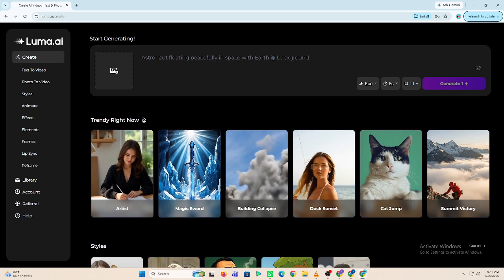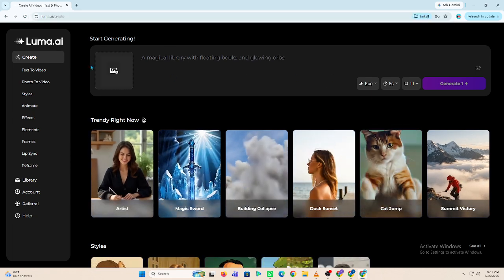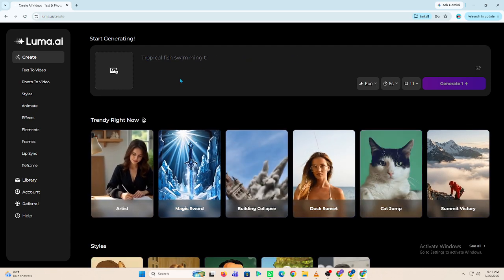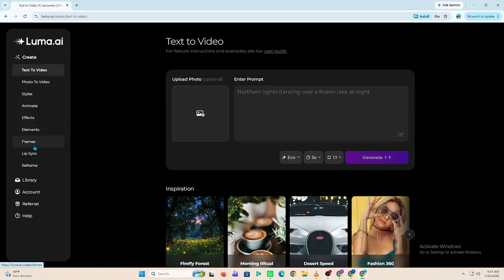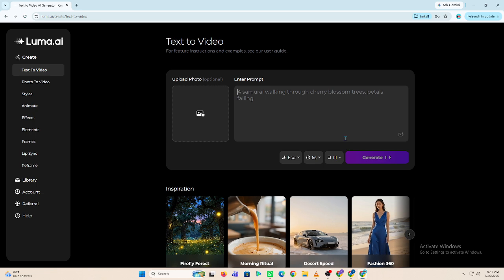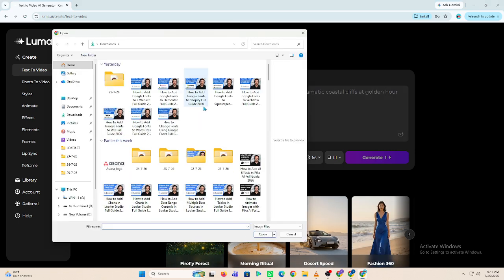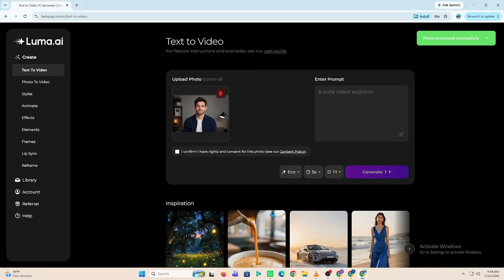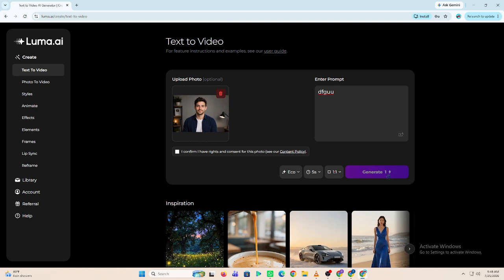How to Create AI Videos with Luma AI Full Guide 2026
Learn how to create AI videos with Luma AI with this complete 2026 step-by-step guide. In this tutorial, you will discover how to use Luma AI’s powerful AI video generation tools to transform text prompts and images into engaging videos. Learn how to write effective prompts, generate cinematic scenes, create realistic motion, and turn your creative ideas into professional-looking AI-generated videos.

We will also cover how to create text-to-video and image-to-video content, control camera movements, improve visual quality, maintain subject consistency, and refine your generated videos. You’ll learn how to create AI videos for YouTube, TikTok, Instagram Reels, marketing campaigns, storytelling, product promotions, and other creative projects.

Whether you are a beginner, content creator, filmmaker, YouTuber, marketer, designer, or AI enthusiast, this guide will help you successfully create AI videos with Luma AI and build an efficient AI-powered video creation workflow.